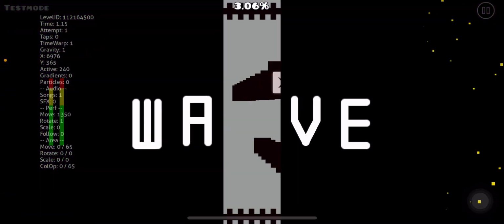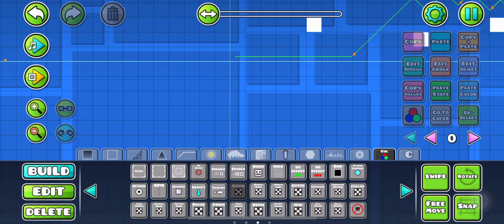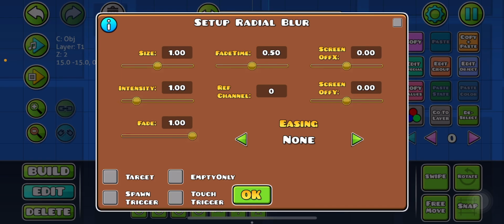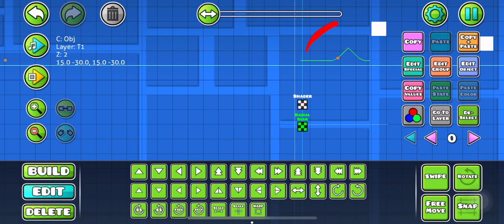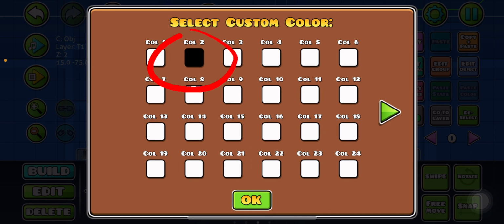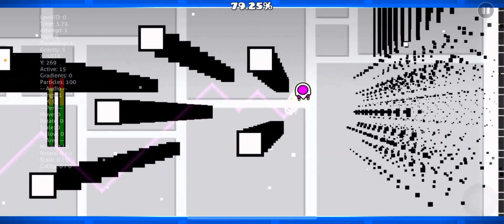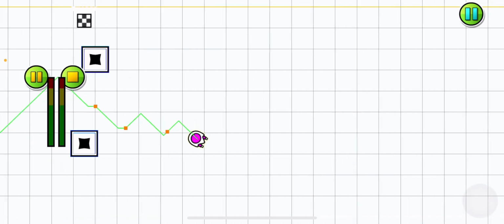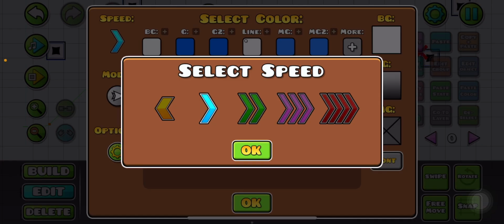how to make a parallax effect with only 2 triggers || beginner geometry dash tutorial || super easy.